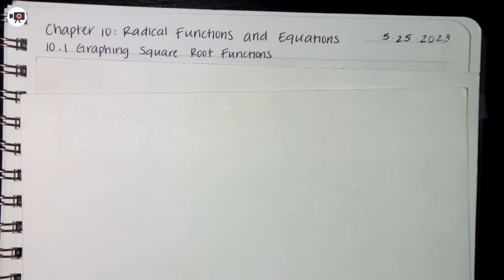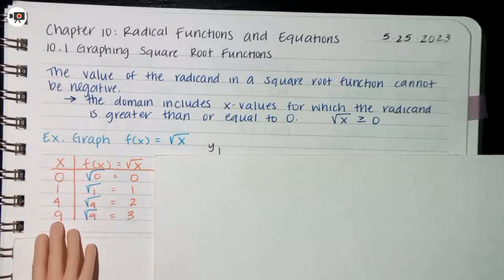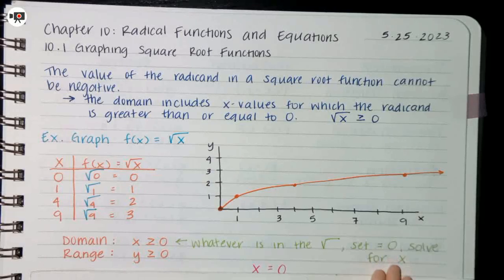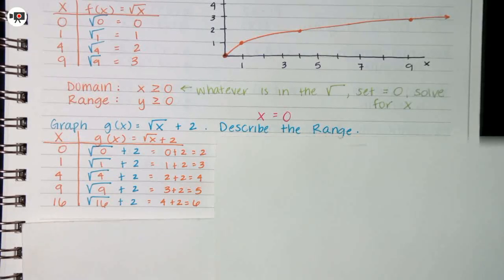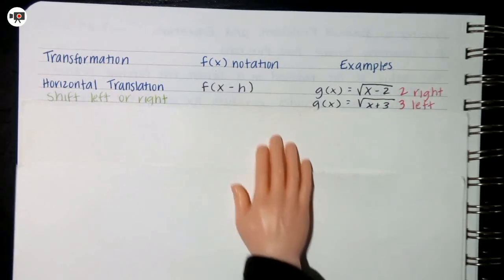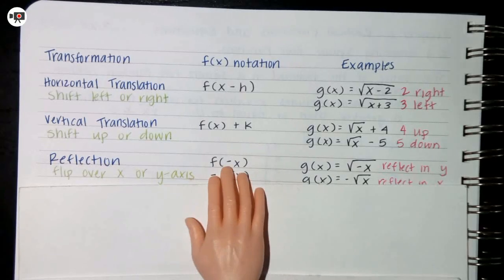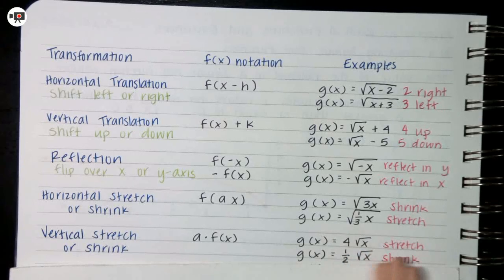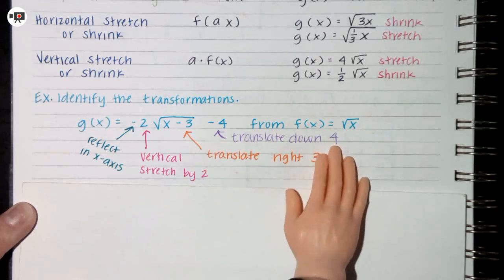10.1 Graphing Square Root Functions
Algebra 1: 10.1 Graphing Square Root Functions